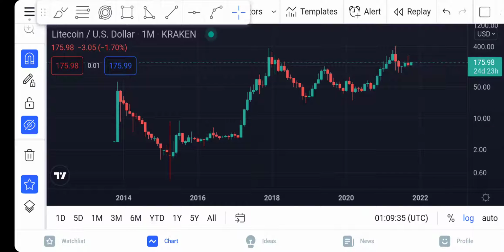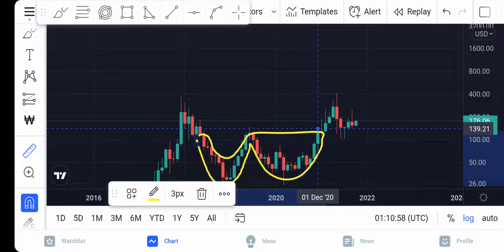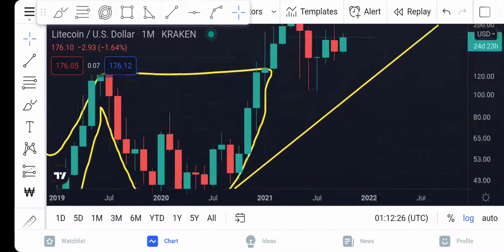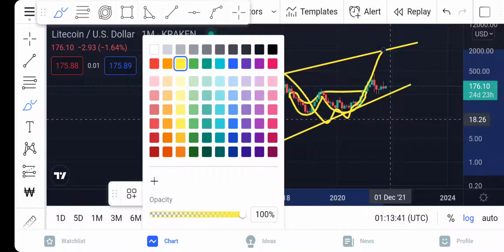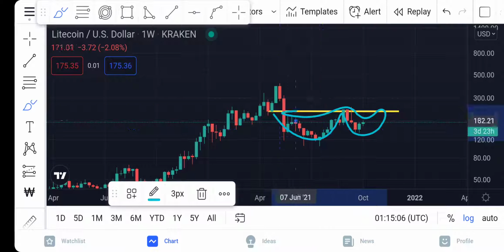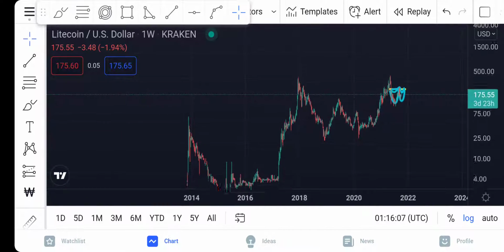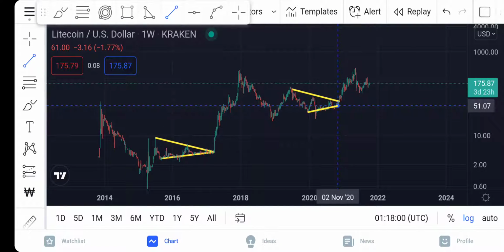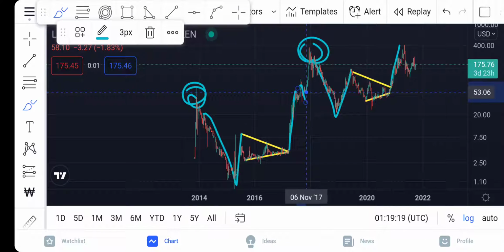Litecoin to $2000 by EOY??? 👀🚀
Litecoin is still trying to fully break above a Cup & Handle pattern we talked about in the last video I made (Please check that one out as well!)

That Cup & Handle pattern surprisingly is still in play to happen, which would take LTC up to the $500-600 range

I feel as though if we are able to continue in an upward trajectory from there then we can go on to our $2k target, which is at the top of the longterm channel that litecoin has been in since 2014

I have 500 litecoin now & my average is around $200, so once Litecoin hits $2000, I'll have $1M worth of Litecoin 🚀